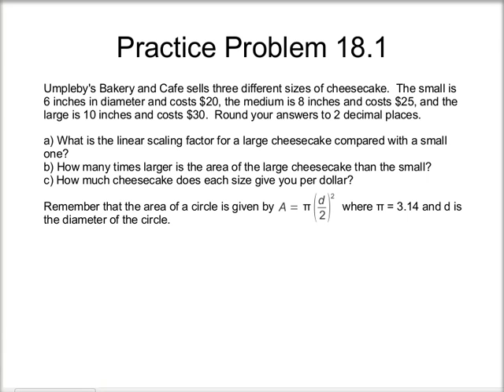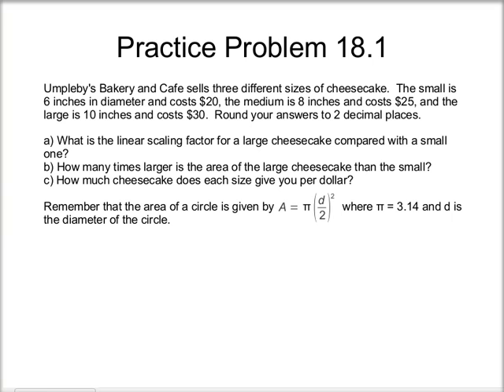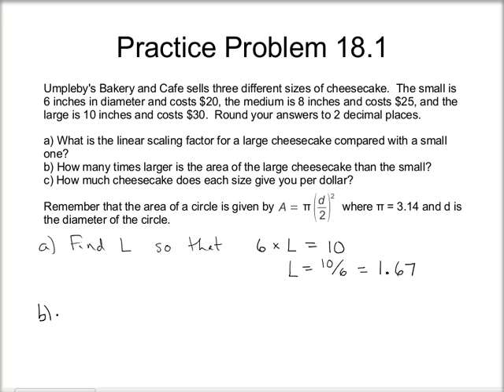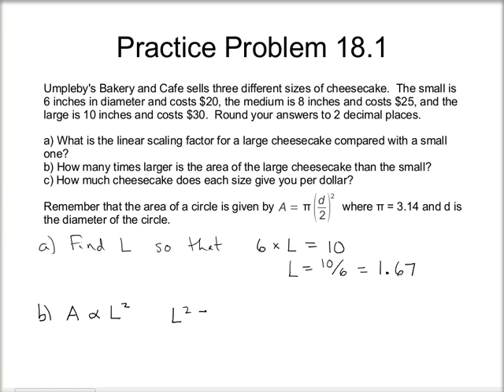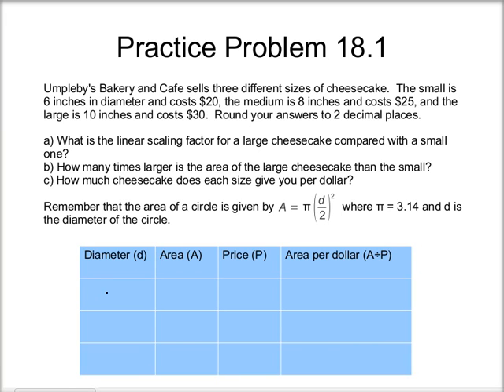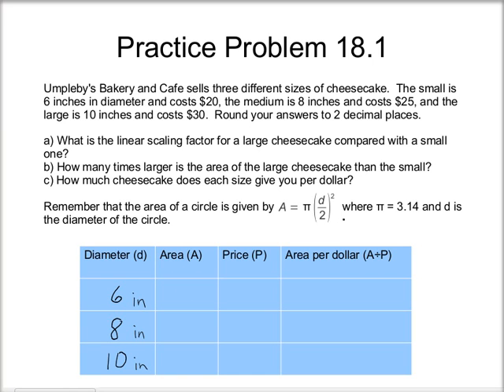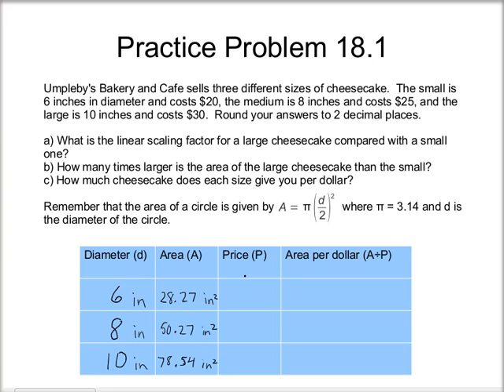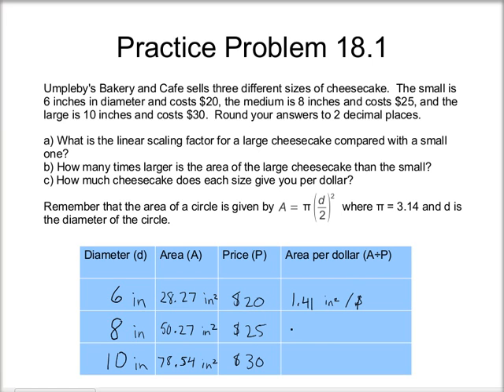18.1 Practice Problem